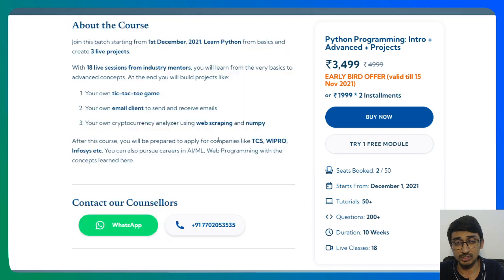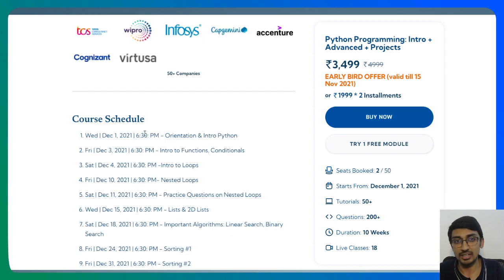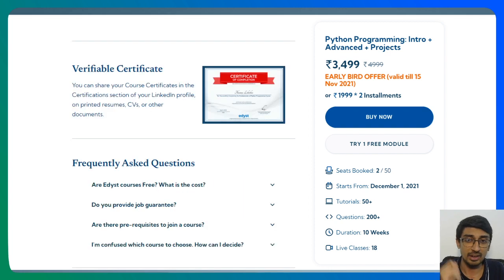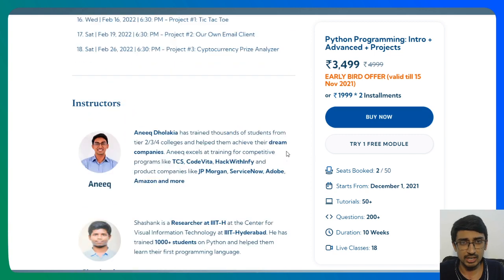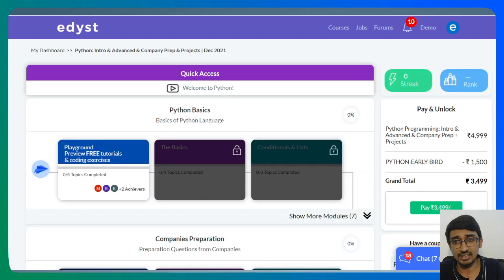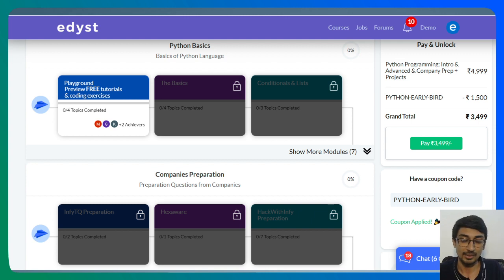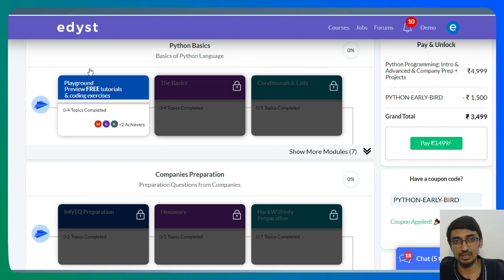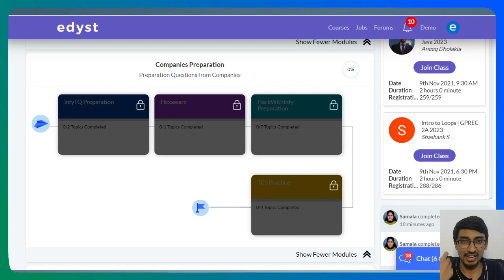Python Projects and Placement Preparation | December 2021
Edyst is launching a new batch in December 2021 for Python Programming. You will get to make 3 projects like a tic-tac-toe game, your own email client, a cryptocurrency analyzer with numpy.

You will also get access to previously asked questions of all service based companies like TCS, WIPRO, Infosys etc.

All the sessions are live with industry instructors like Aneeq (ex-IIIT-H), Shashank (Researcher at IIIT-H), and many more. With 18 live sessions, and mentor support, all your doubts will get cleared and all your concepts will be thorough.